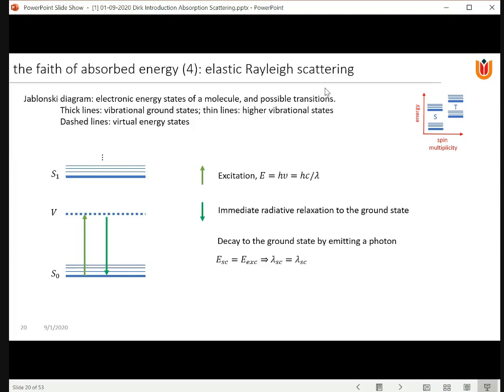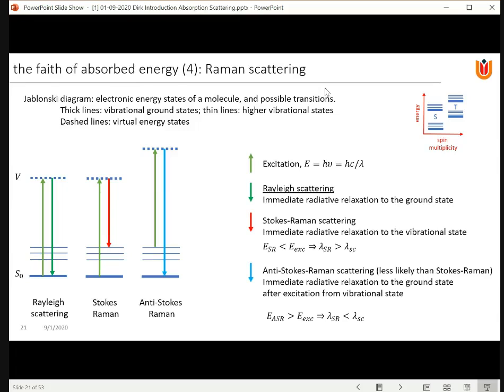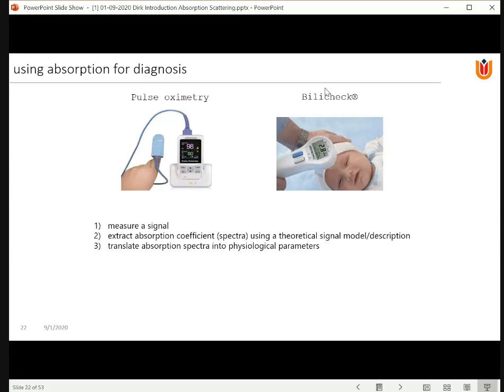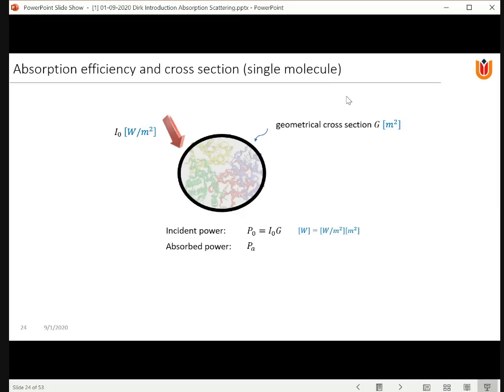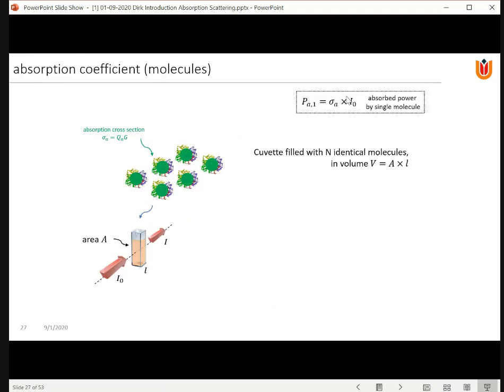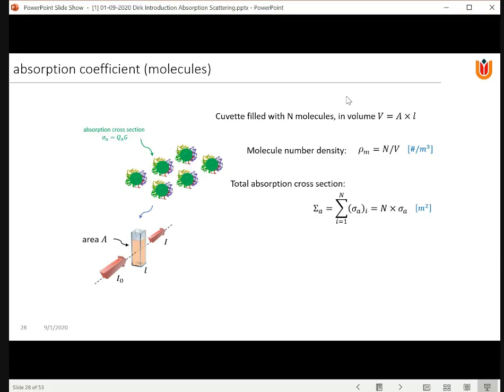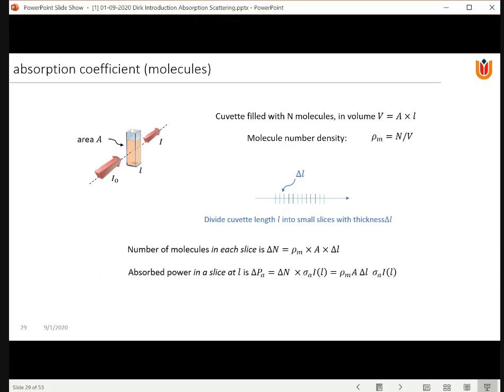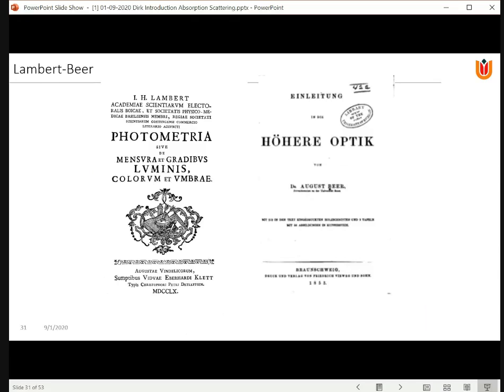BMO LTI 2020 L1 DJF Part 2 2020 09 01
1st class joint session Biomedical Optics and Light Tissue interaction
Part 2
DJ Faber
Absorption